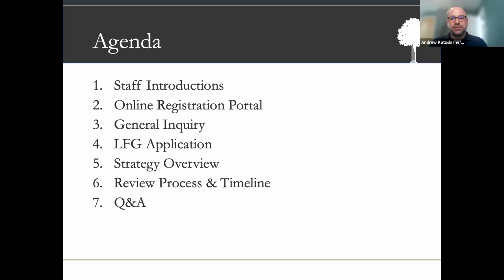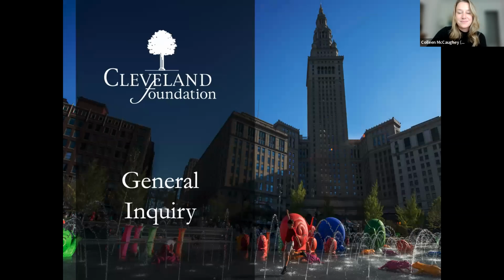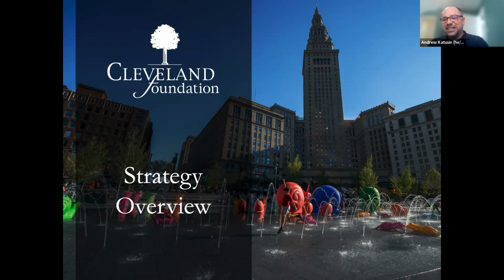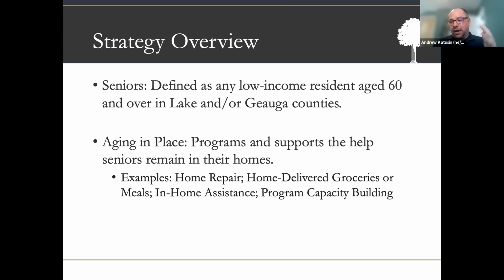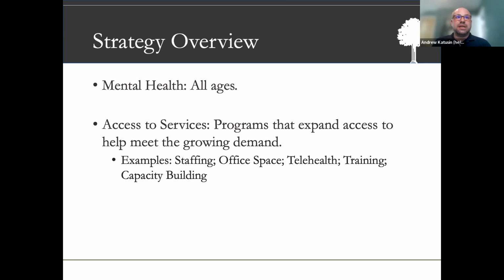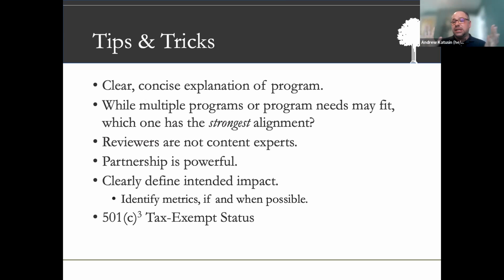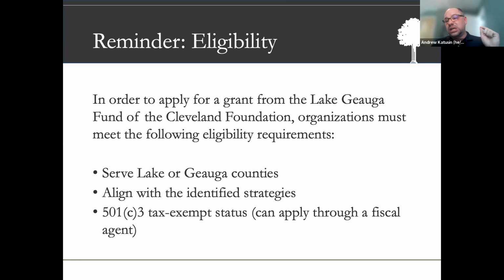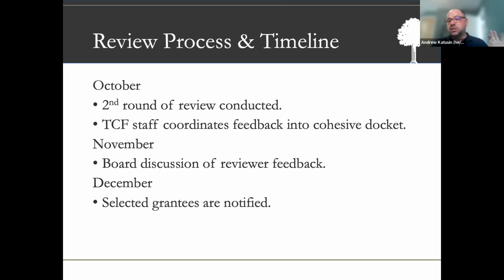2022 Lake Geauga Fund Technical Assistance Webinar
Andrew Katusin, program officer for grantmaking initiatives, and Colleen McCaughey, grants coordinator, share details on eligibility requirements and the application process for the 2022 RFP for funding from the Cleveland Foundation Lake Geauga Fund.